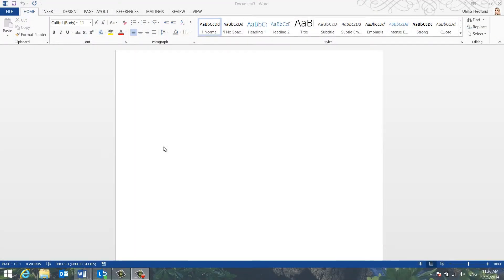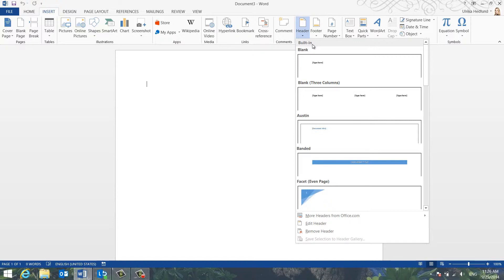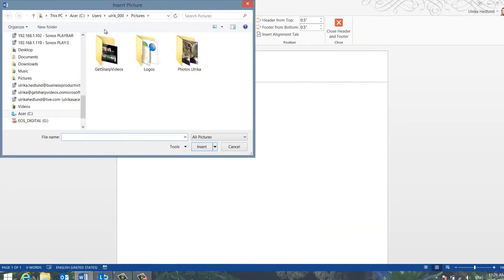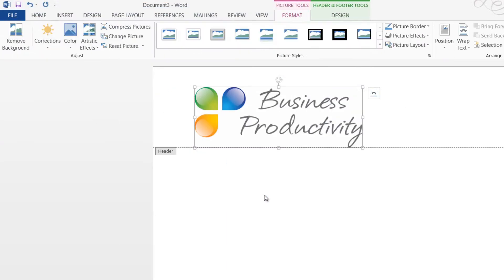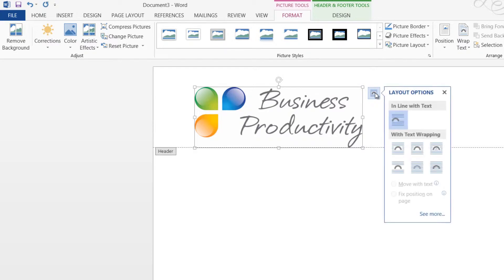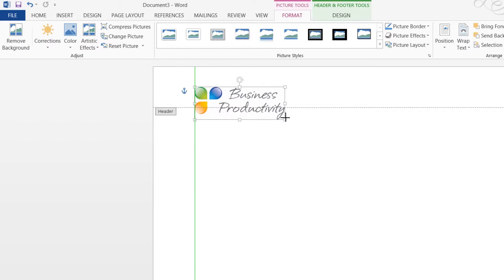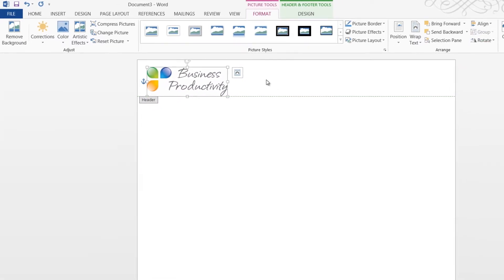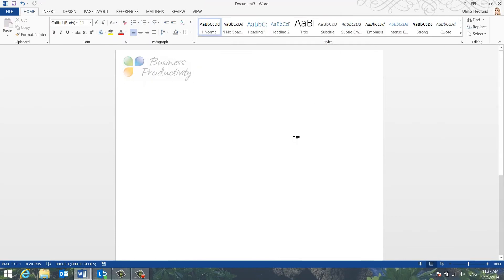How to add your logo to the header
In this video you will learn how to add your logo into the header of a document. Published by Business Productivity. Instructor Ulrika Hedlund.